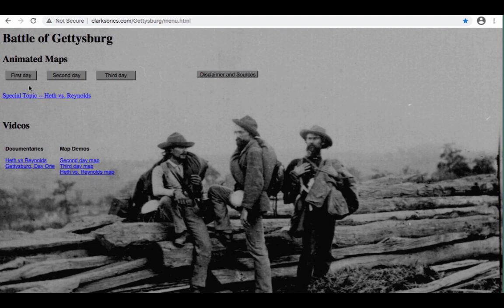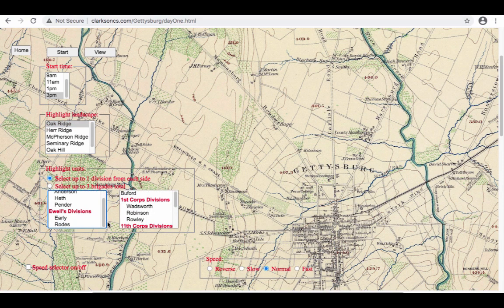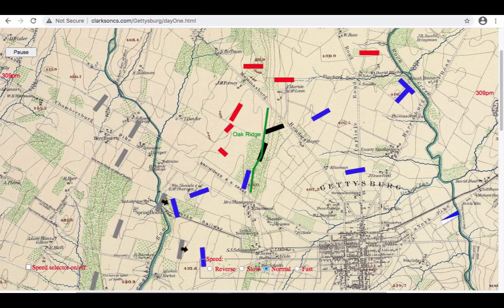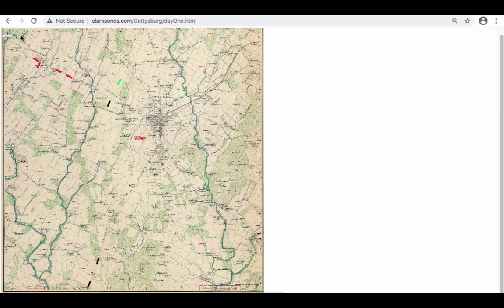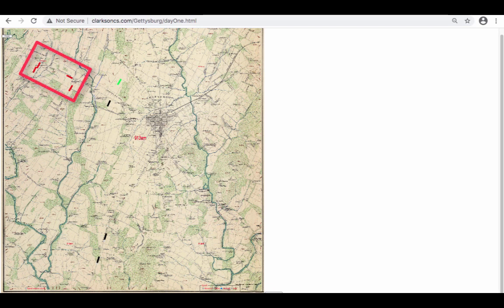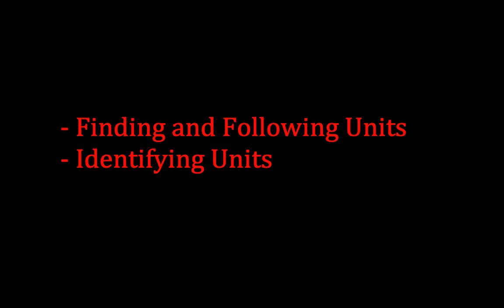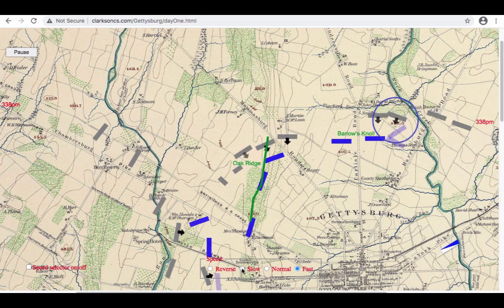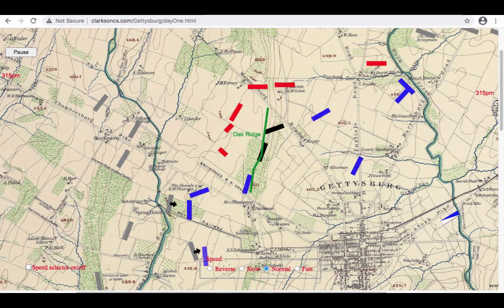Gettysburg Animated Map, Day 1 - Version 2.0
Animated map of the 1st day of the Battle of Gettysburg.

All of the Gettysburg maps and videos are available on my web